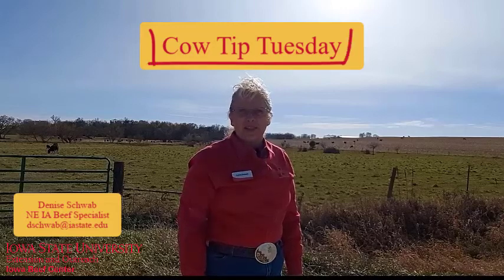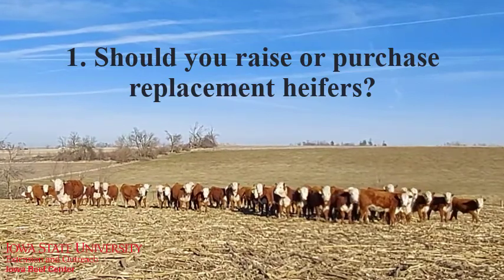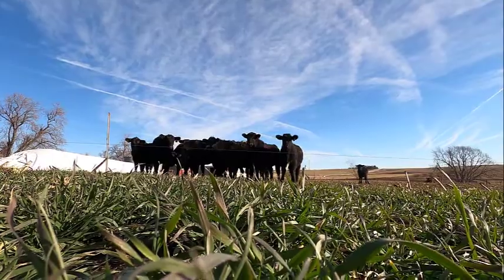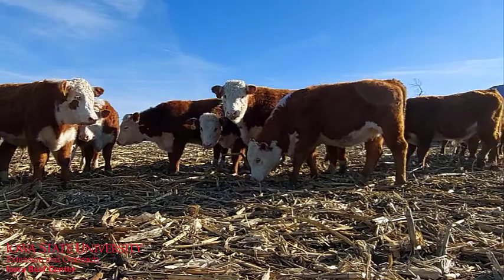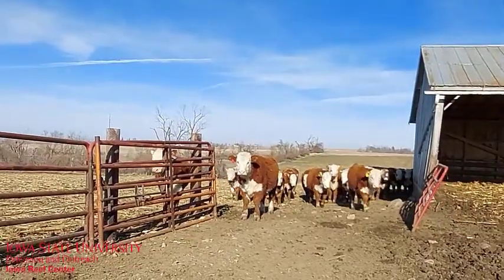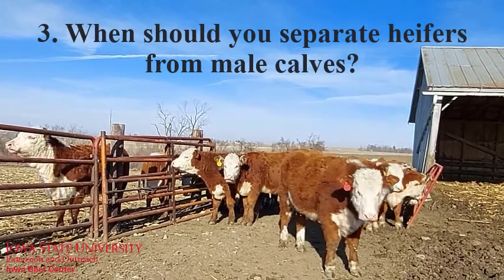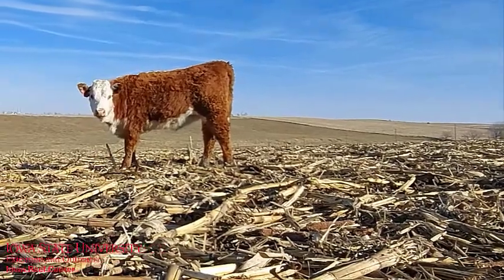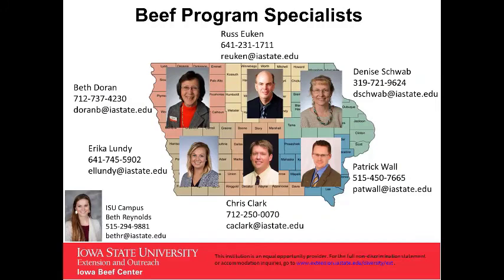Cow Tip Tuesday Heifer Selection 1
This CowTipTuesday by northeast Iowa extension beef specialist Denise Schwab focuses on selecting your herd's replacements, and it starts with doing your homework before looking at the females.